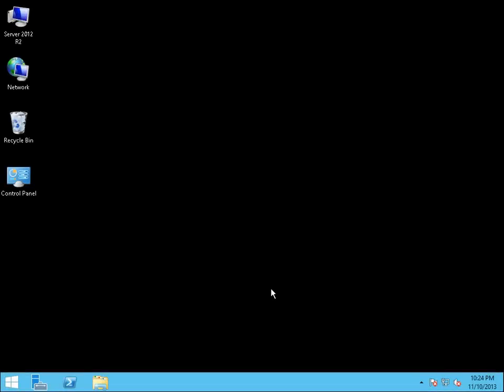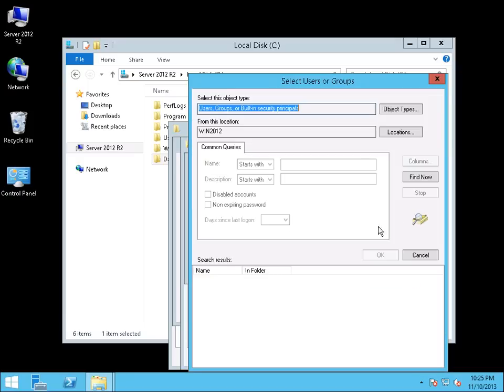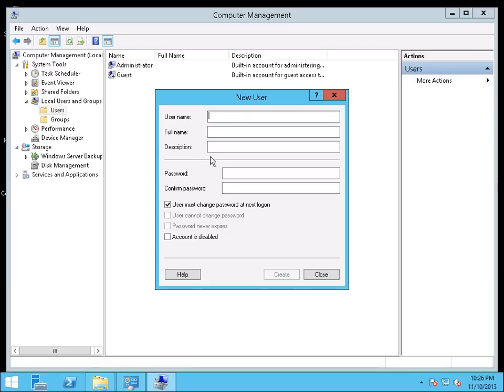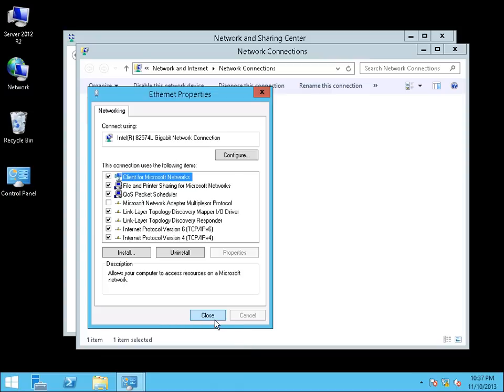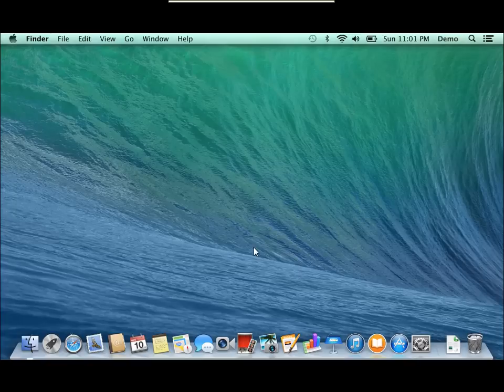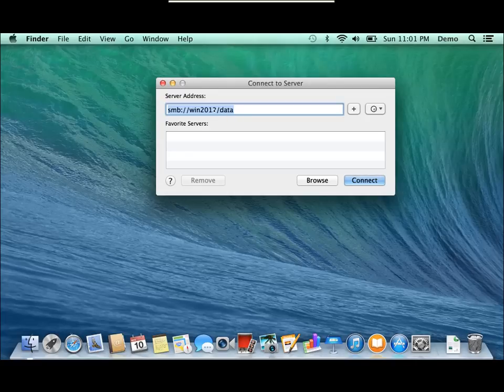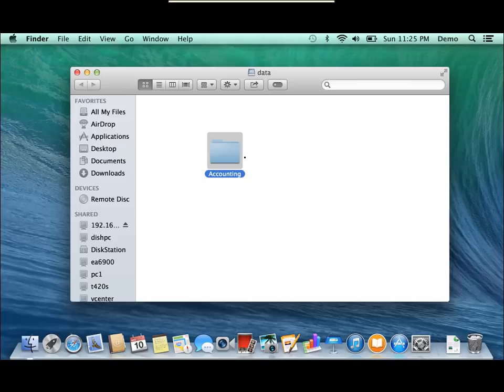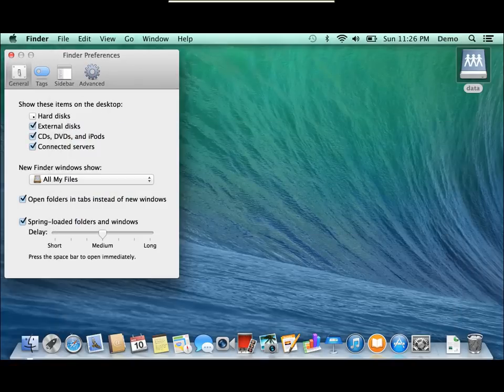How to connect your Mac computer to a Windows Shared folder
This video demonstrates step-by-step how to create a shared folder on a Windows Server 2012 R2 and access the shared folder from a Mac OS X.   Connecting to a Windows computer from a Mac is the perfect way to share a file server for storing your data across Windows and Mac systems.

NetFocus Technologies provides IT Consulting, Network Design, Implementation, Security, Network Performance and Troubleshooting.  Chicago based since 2003, we have helped businesses of all sizes with IT Services.  and review all of our service offerings.